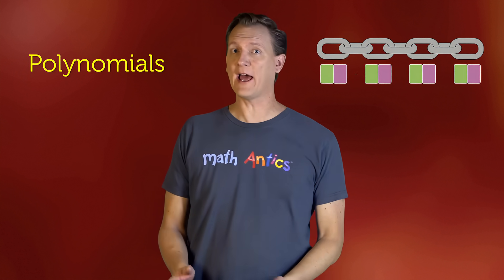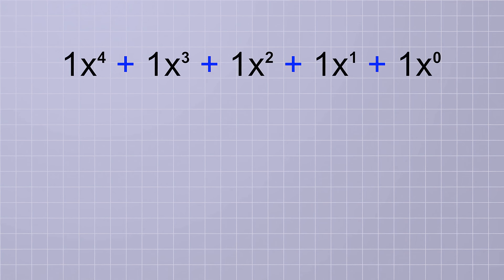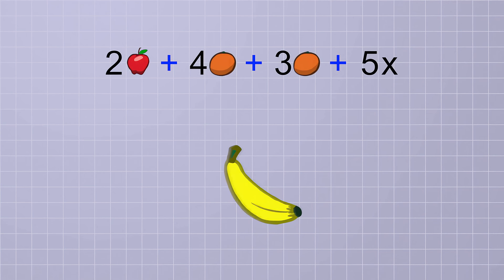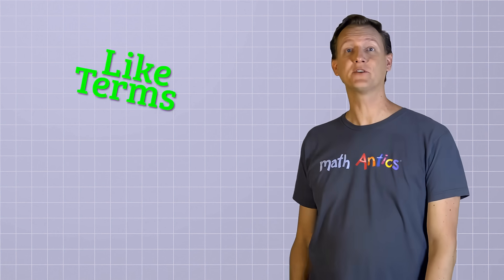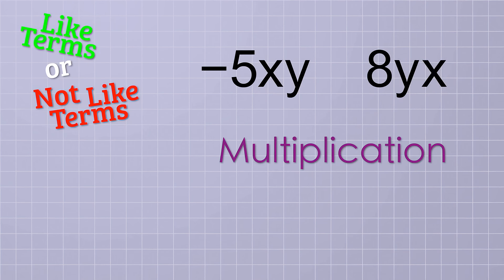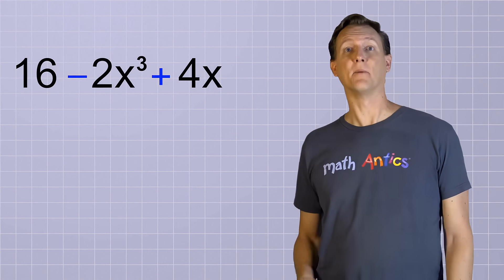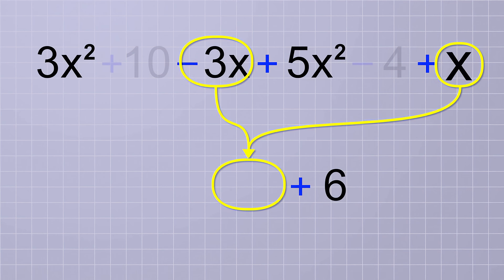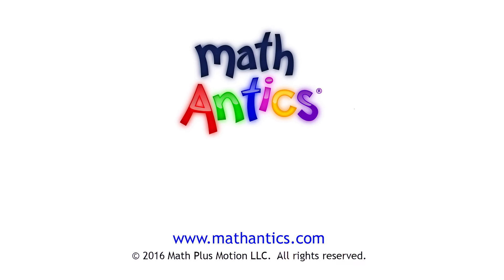Algebra Basics: Simplifying Polynomials - Math Antics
In this video, we explain the concept of "like terms" and show how polynomials can be simplified by combining like terms.